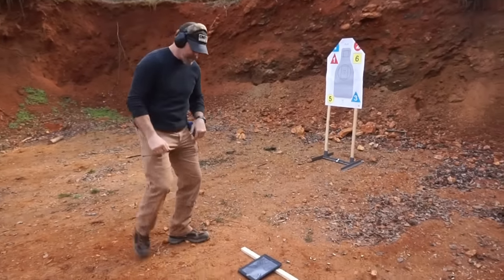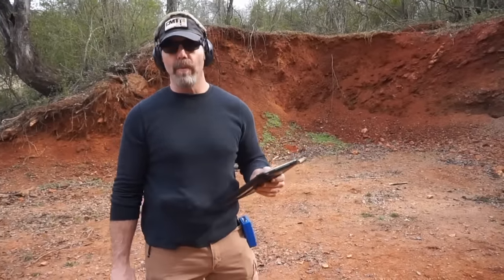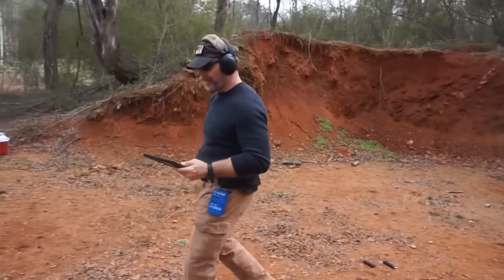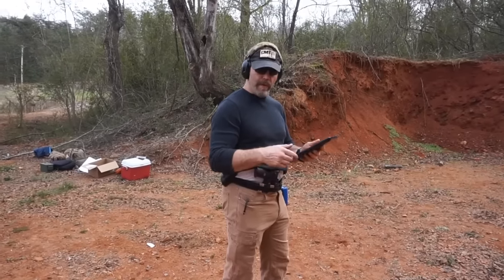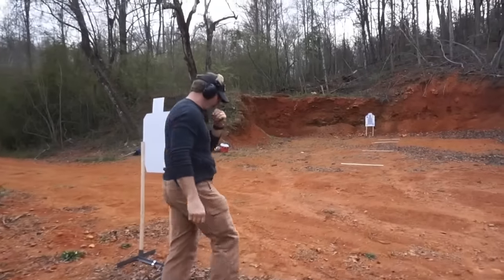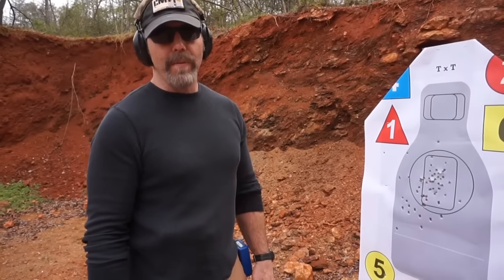Brian Hill shoots the NEW FBI Qualification Course. 58 out of 60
REPOSTED this vid because I added a few slides! Thanks!

The Complete Combatant: A fellow instructor, student for life and friend (John of Active Self Protection - ASP) ran this course and made the statement that he thought that each firearms instructor should AT LEAST be able to PASS the FBI Qual Standards. Brian agreed 100% and accepted this "challenge". Please make sure that the instructors that you choose are qualified. do your homework. ask questions.

Every government agency likes to think they’re the best. So whether or not you’re a fan of the FBI, there is one thing the Bureau is good at… and that’s keeping statistics on shootings.

Over the years, the FBI has documented and studied thousands of shootings, and in January of this year the FBI changed its qualification course based on the feedback of these shootings.

In short, the old course involved shooting at far distances as much as 50 yards, but the new course focuses on close quarters shooting since the majority of gunfights occur at seven yards or less.

So if you’re looking for a good course of fire and want to see if you have what it takes to join the FBI, I’ve included the FBI’s new qualification course below:

    Target used is the QIT-99
    Course consists of a total of 60 rounds
    Each round counts as one point
    Any hits inside the target area count
    You must draw from concealment for every string of shots
    Passing score for Agents is 48 out of 60

Stage 1: 3 yard line

    3 rounds in 3 seconds using your strong hand only
    3 rounds in 3 seconds using your strong hand only
    3 rounds using strong hand only, switch hands, 3 rounds using support hand only all in 8 seconds

Total of 12 rounds for Stage 1

Stage 2: 5 yard line
From here on out, all shooting is done with two hands

    3 rounds in 3 seconds
    3 rounds in 3 seconds
    3 rounds in 3 seconds
    3 rounds in 3 seconds

Total of 12 rounds for Stage 2

Stage 3: 7 yard line

    4 rounds in 4 seconds
    4 rounds in 4 seconds
    Have two magazines loaded with four rounds each. Fire four rounds, reload, fire another four rounds in 8 seconds.

Total of 16 rounds for Stage 3

Stage 4: 15 yard line

    3 rounds in 6 seconds
    3 rounds in 6 seconds
    4 rounds in 8 seconds

Total of 10 rounds for Stage 4

Stage 5: 25 yard line
This stage involves the use of a barricade/cover)

    Move to cover and fire 2 rounds standing, then 3 rounds kneeling all in 15 seconds

Total of 10 rounds for Stage 5